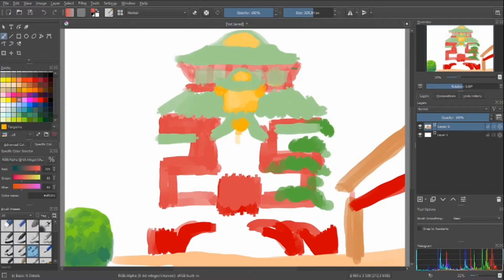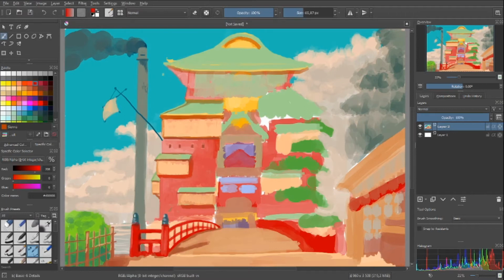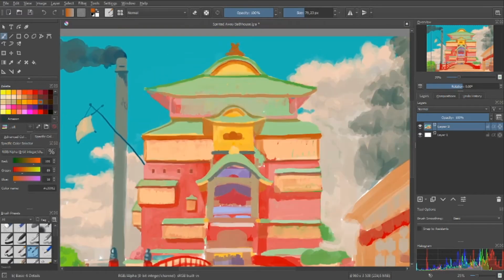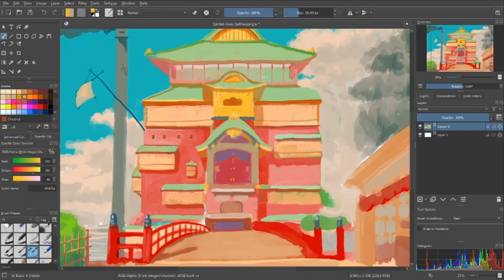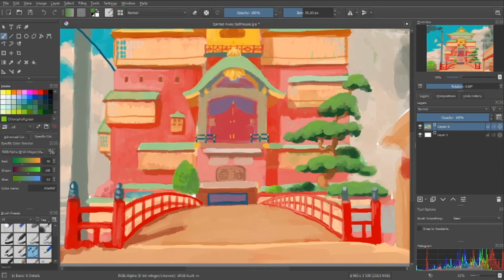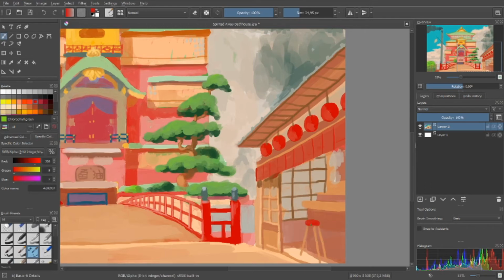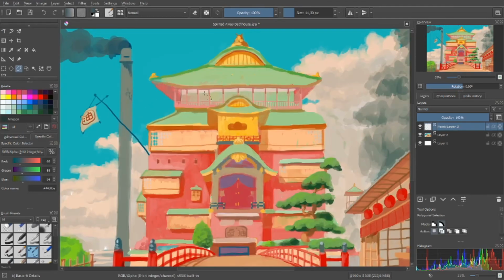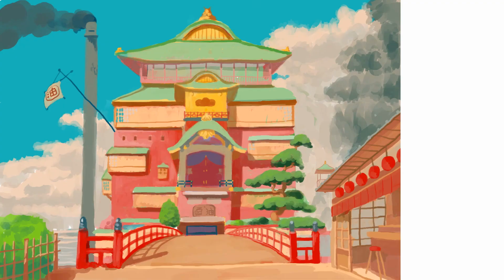spirited away bath house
A small study of the Bath House from the studio Ghibli film, Spirited Away